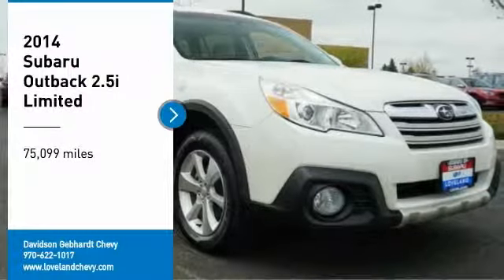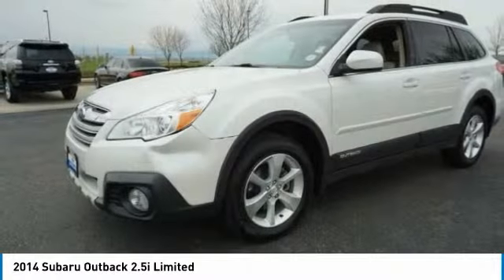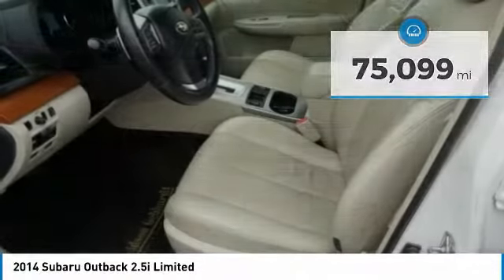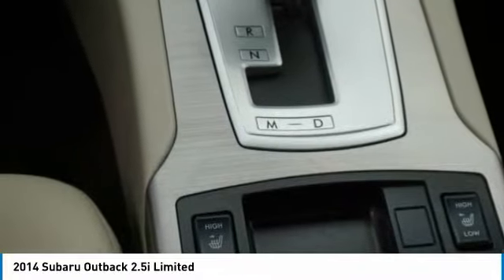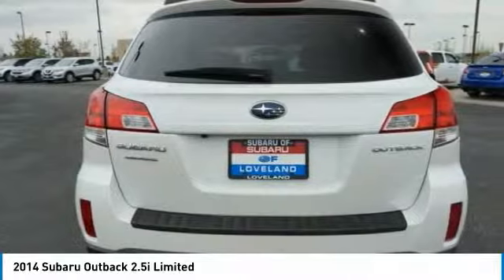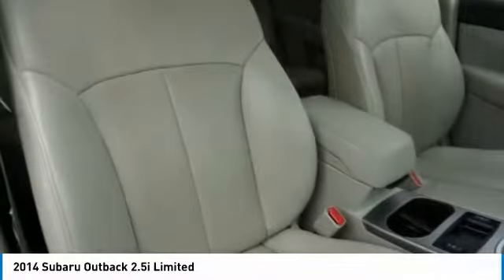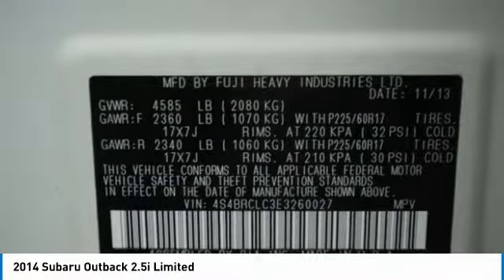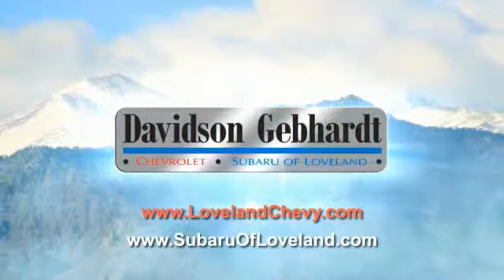2014 Subaru Outback Loveland CO U19797A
You'll love this 2014 Subaru Outback. This is a sport utility you'll want to take home. Call and get in touch with Davidson Gebhardt Chevy directly, and be the first to open the sport utility door today!